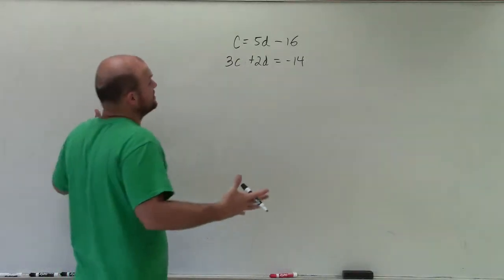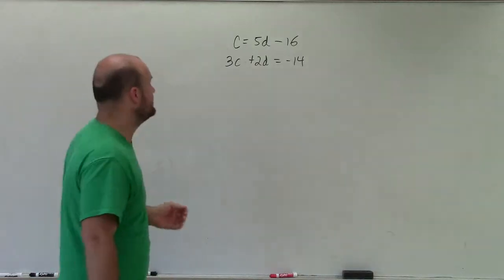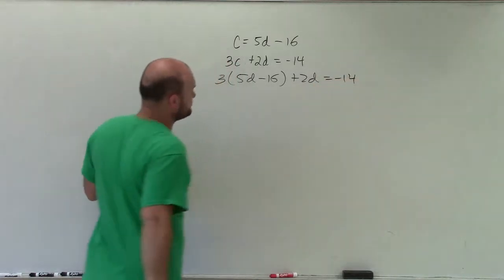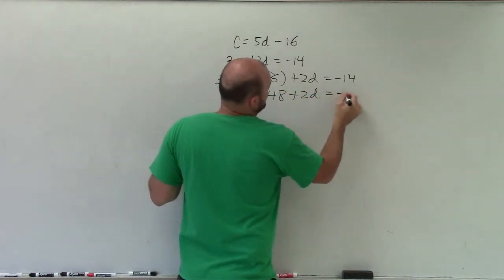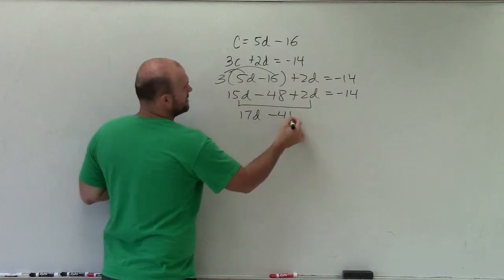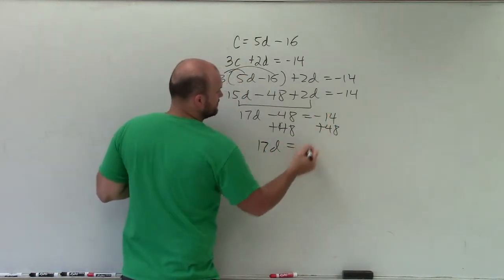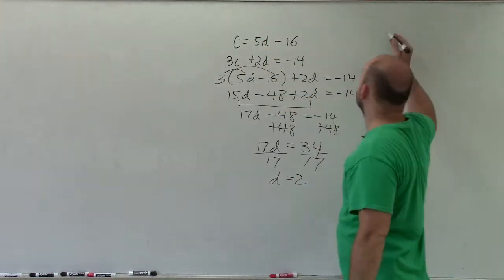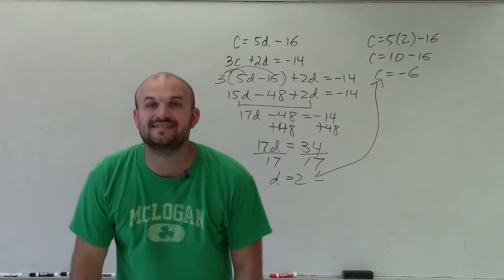Learn how to solve a system of equations by substitution